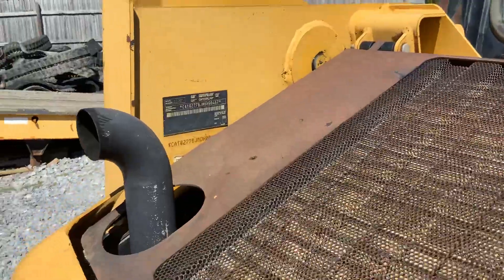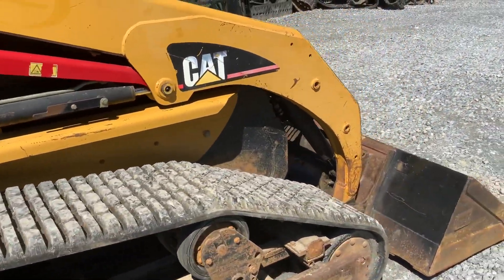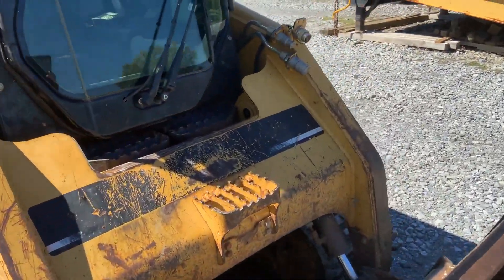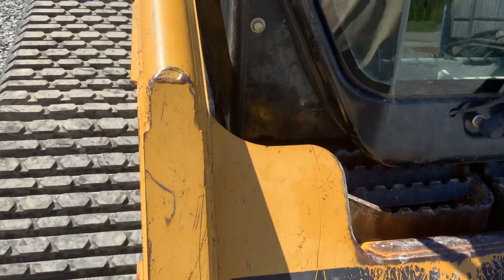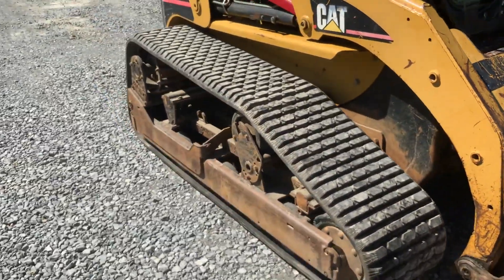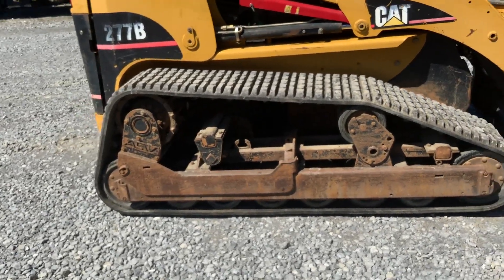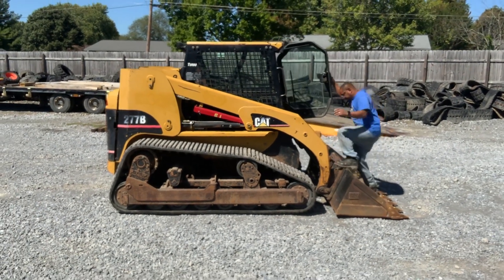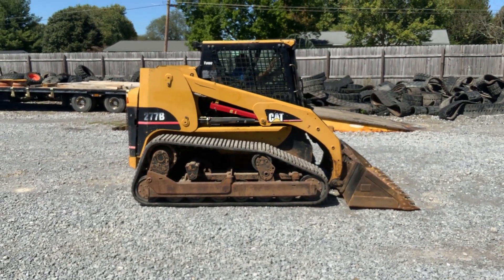2005 CATERPILLAR 277B For Sale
# 691     CAT 277B. RUBBER TRACK LOADER , COMES WITH ALL SEVICE RECORDS SINCE NEW ,   ONE OWNER FROM A  ESTATE ,  VERY NICE AND ORG. , ENCLOSED CAB WITH AIR CONDITIONING AND HEAT , CAT 80” BUCKET  W/ TEETH, PUTTING ON BRAND NEW TRACKS